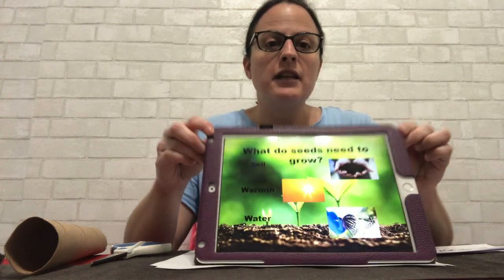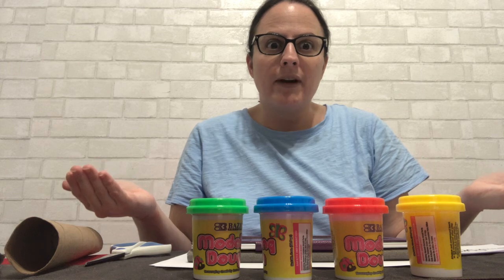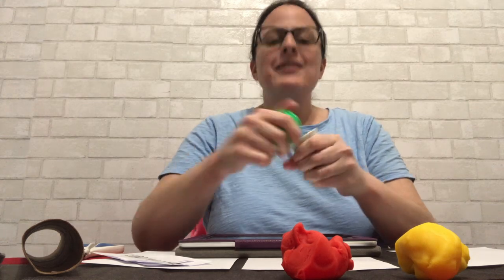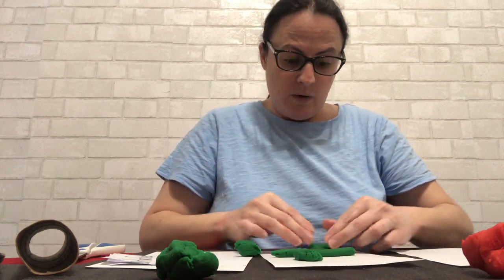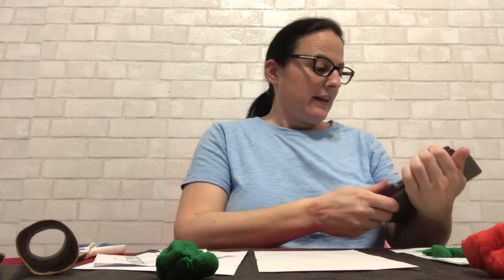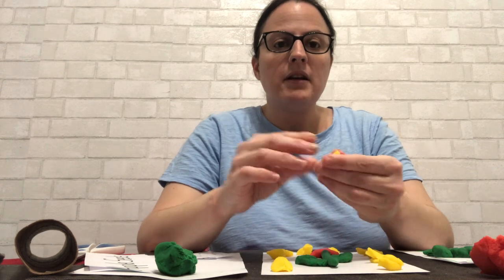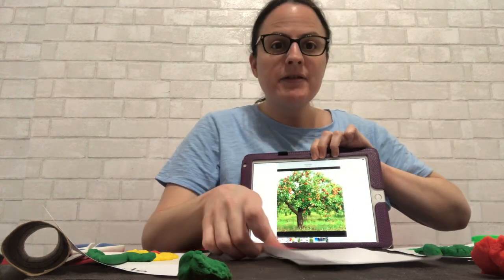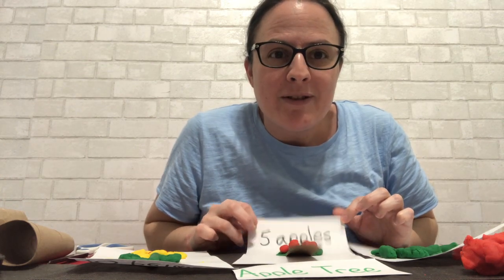Shorefront Y Pre-K Lesson 2 Wednesday 5-6-20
Create plants using play dough activity.